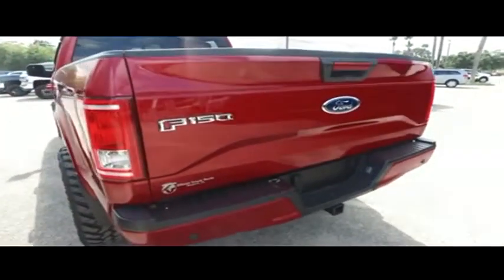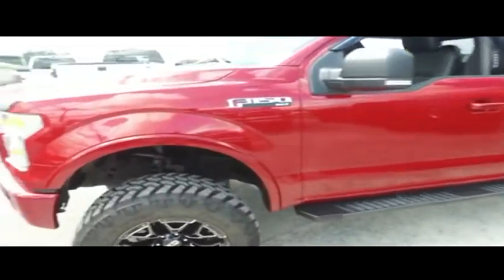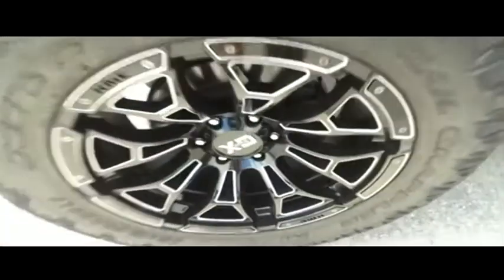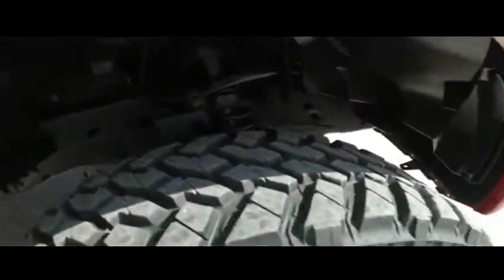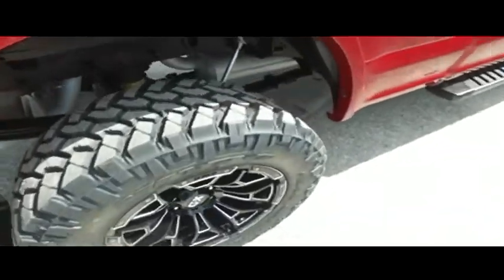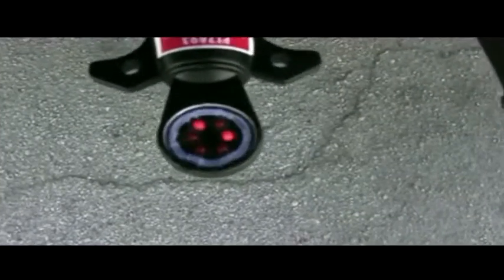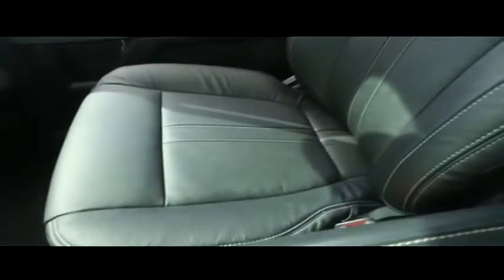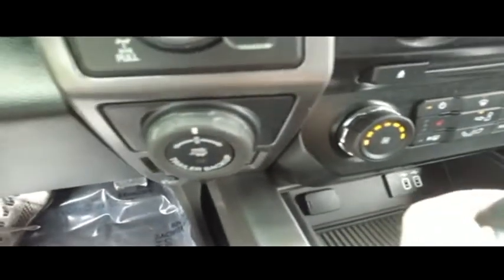2017 FORD F-150 Sanford, FL 42617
2017 FORD F-150 Sanford, FL
Stock# 42617

3455 S Orlando Dr Highway 17-92

6inch Lift Kit 4x4 Factory Warranty, $6,000 Brand New 6inch Lift with 35inch Toyo tires and 20inch wheels, $2,895 Sport Apperance package with upgraded dual power heated leather seating with cetner floor console, $470 backup camera & sensors, $395 Pro-Trailer backup assist, 1-year free maintenance (Value up to $1,000). 15-day exchange policy, power sliding rear window, towing package, running boards, keyless entry with alarm, tilt steering, cruise control, steering wheel controls. *Factory Warranty good until 1/12/21 or 36k miles Powertrain Warranty good until 1/12/23 or 60k miles. *2017 Ford F150 XLT Sport Leather Crew Cab New 6inch Lifted Monster 4x4 Do not make a $3K+ mistake, B4 you buy a used truck demand to see shop bills & have the truck inspected by a 3rd party!
10 Mile Road Test, 135 Point Inspection, Installed Lift Kit, Mount & Balanced 4 New Tires & New Wheels, Alignment, Installed Black Leather, Replaced Wiper Blades,